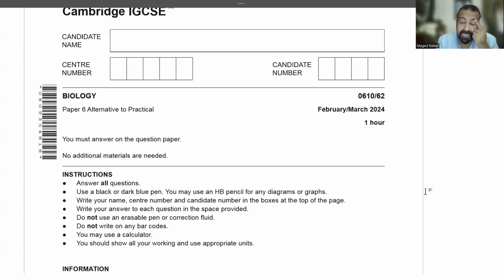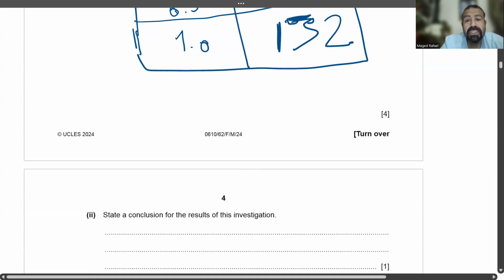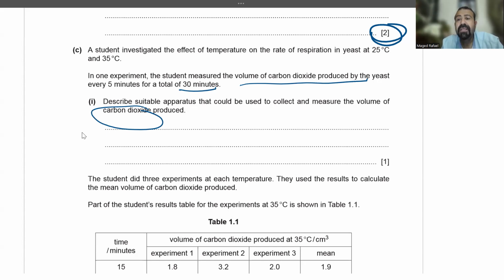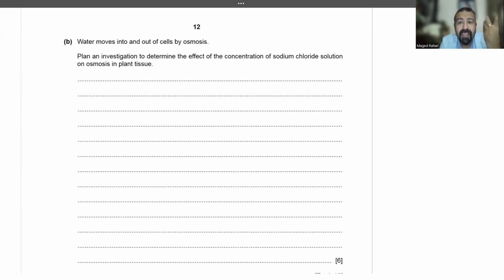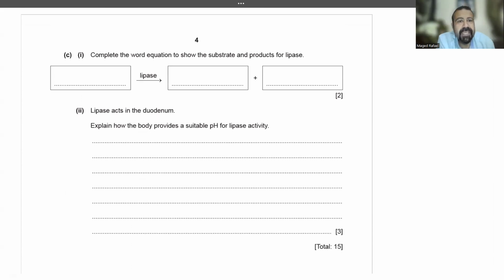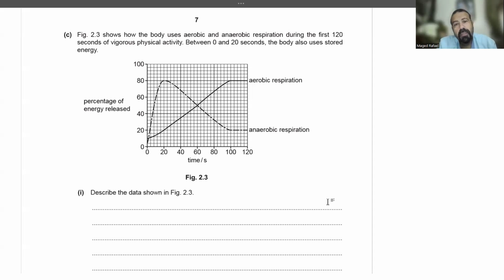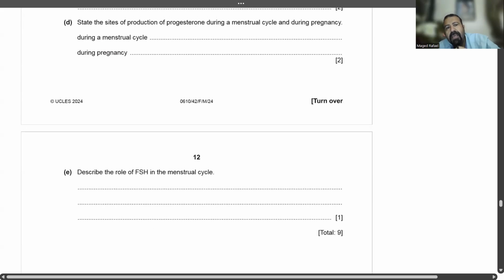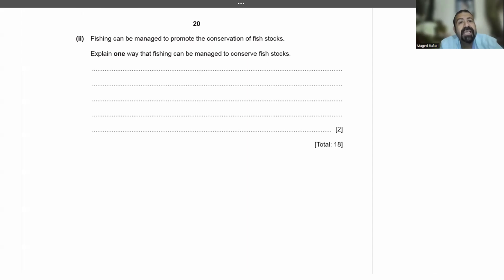Feb/March 2024 Papers 62/42 Biology OLevel CIE